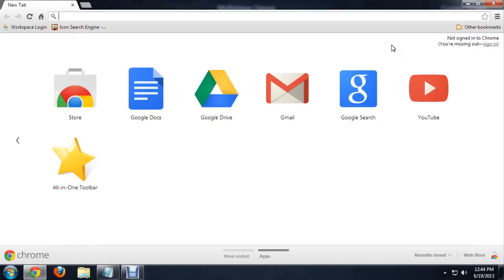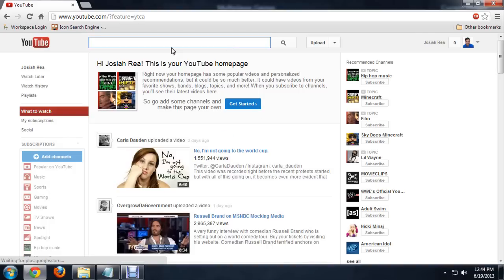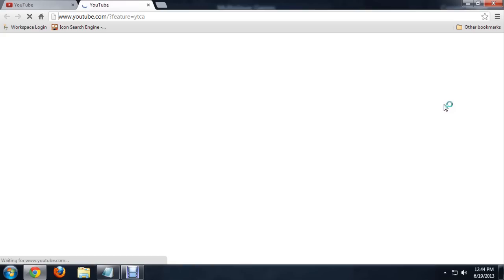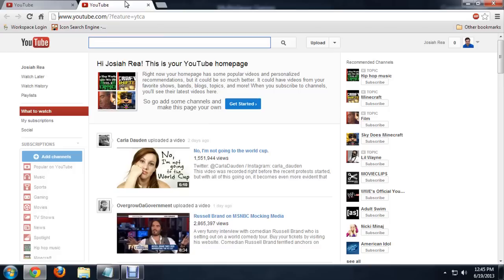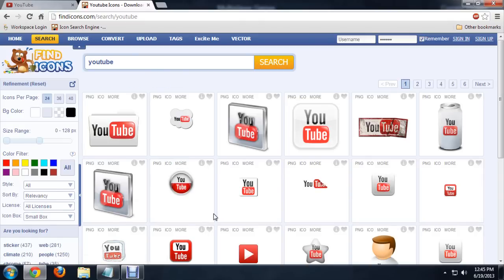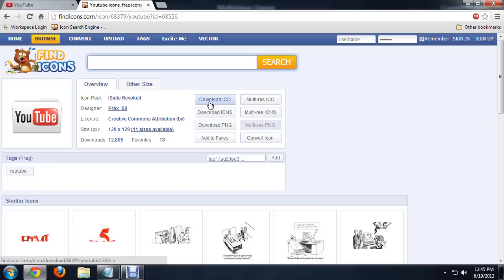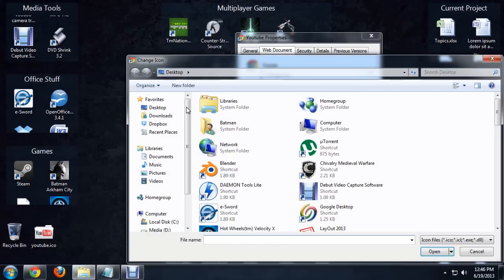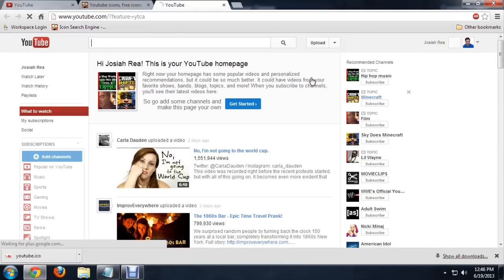How to Add YouTube as an Icon on My Desktop : Tech Niche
Adding YouTube as an icon on your desktop involves creating a new shortcut designed for that purpose. Add YouTube as an icon on your desktop with help from an experienced tech aficionado in this free video clip.

Series Description: Technology can absolutely become your best friend, as long as you know how to use your software and hardware properly. Get tips on technology in general and search services like Google with help from an experienced tech aficionado in this free video series.